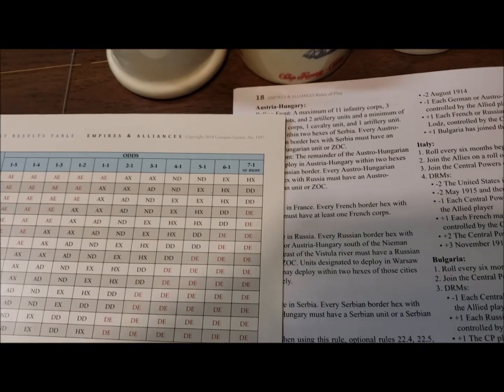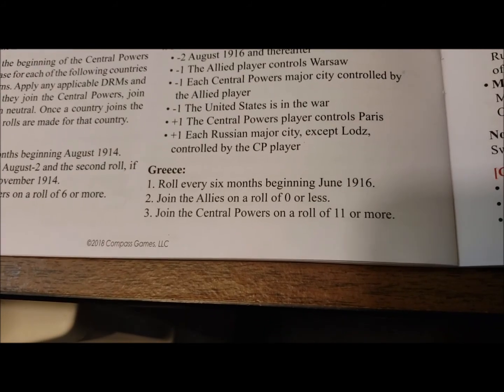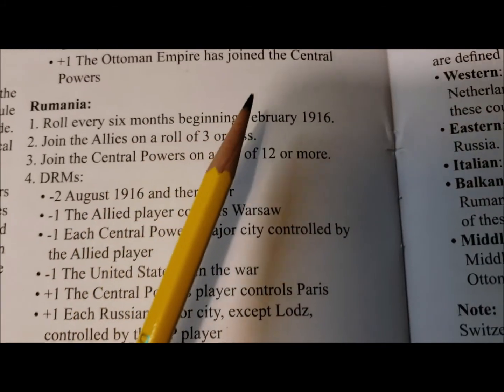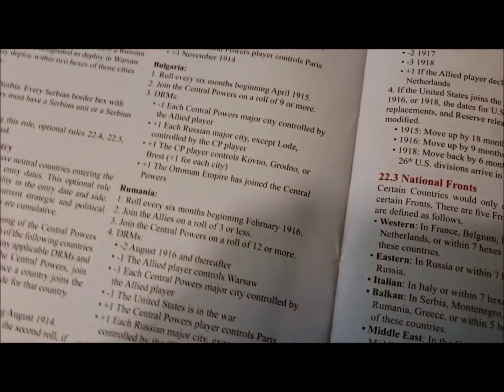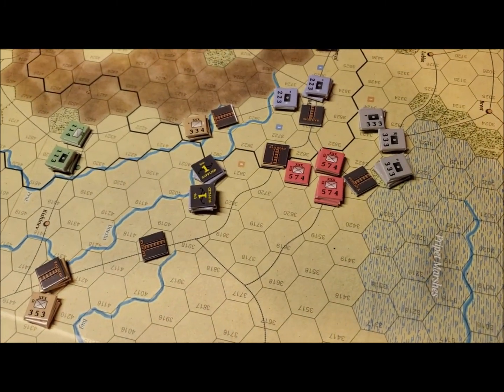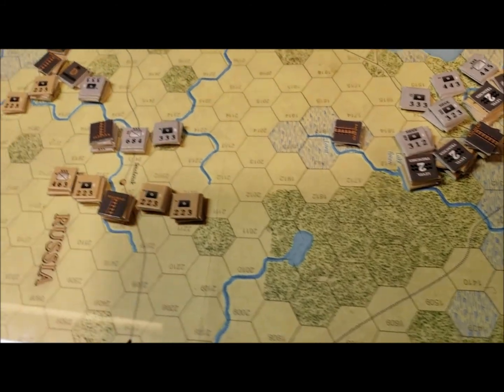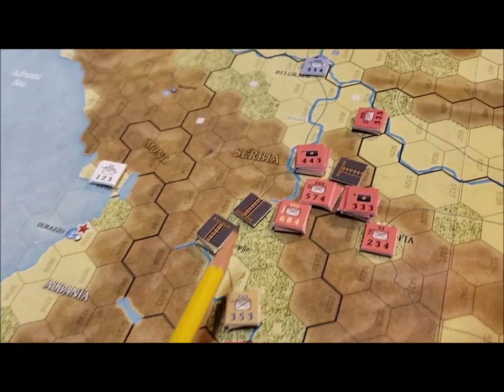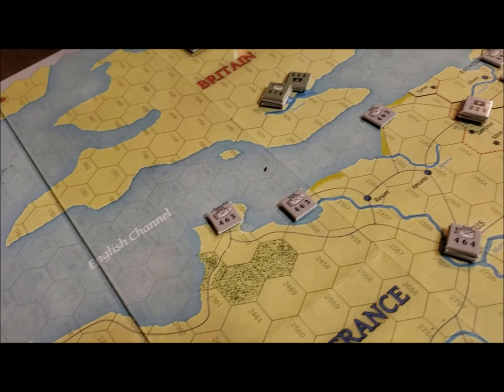Compass Games: Empires & Alliances June 1916 Turn 24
The hostilities have begun in January of 1916 with the Central Powers advancing into France and Russian territories. The British began a deployment on the Eastern Front tying to put pressure on the Germans in the Crimean and Balkans.

The counters in the game are read as follows: 2-4-3 or 3-5-3 Attack- Defense- Movement